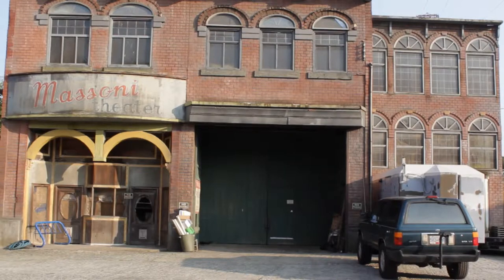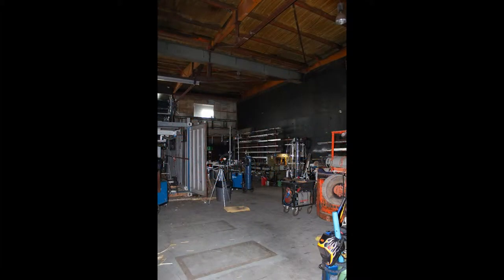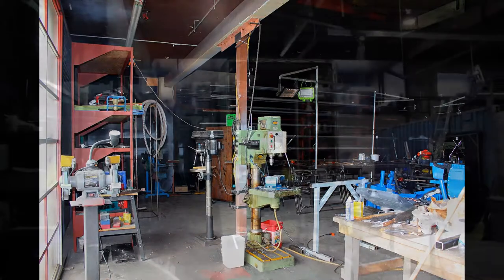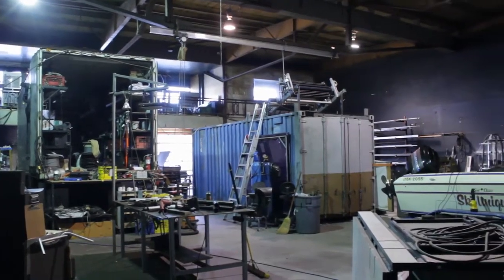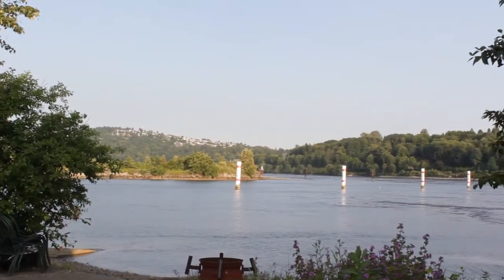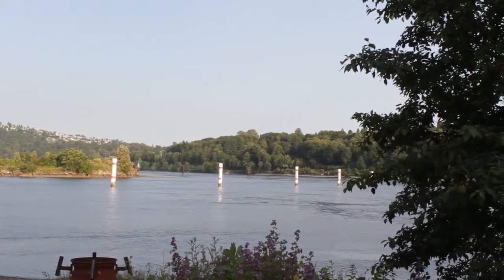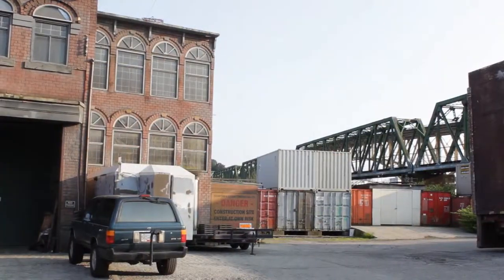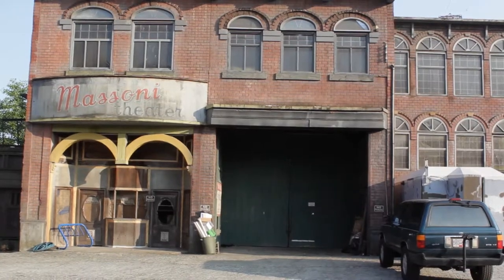Commercial Shop Intro